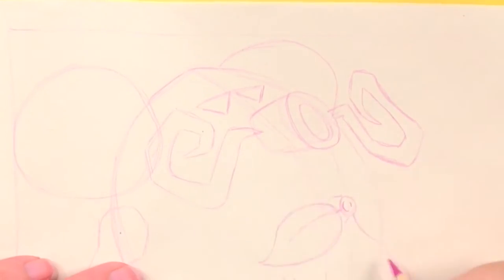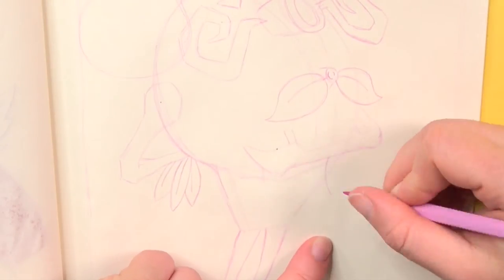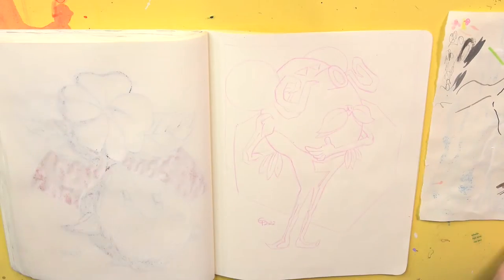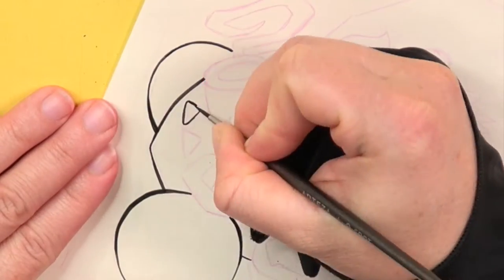Drawing scary DEKU BUTLER of Majora's Mask (Legend Of Zelda)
Hi!

In this video I'm drawing the Deku Butler from The Legend Of Zelda - Majora's Mask. I tried to keep this video more relaxing so you can calm down a little bit and forget everything while watching.
I hope you enjoy the time with me!
The sketchbook I'm using is the one I started for Inktober/Linktober 2 years ago. At that time I did not completely fill it so I started inking again to complete it ☺️ Since I (nearly) only inserted fanart of the game The Legend Of Zelda I wanted to finish it like that.
By the way I already finished my sketchbook but you'll see that with the next few video's going online soon!
Would you be interested into a sketchbook tour video at the end?

💖 If you like my video 🥰 please give it a thumbs up  :) 👍 💖

📖 Video Chapters

🔖0:00 Welcome
🔖0:15 Sketching
🔖1:02 Inking
🔖2:37 Coloring

✍️ Materials used

Reference: Internet
Sketchbook: Moleskine
Ink: Liquitex Acrylic Ink
Watercolor Marker: Action
Metallic Watercolor Paint: Action